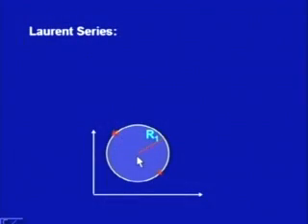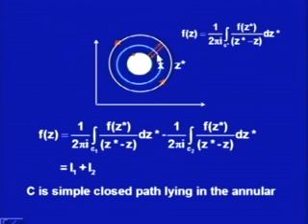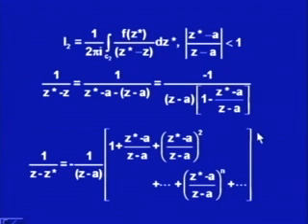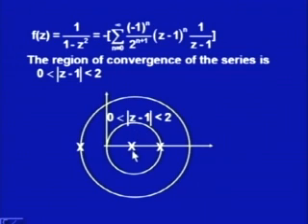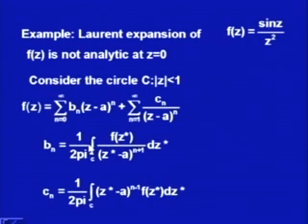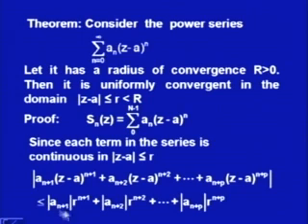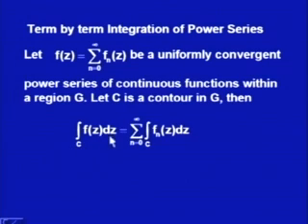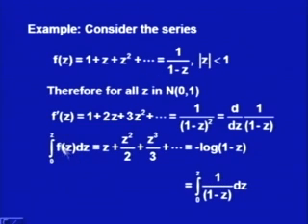Mod-2 Lec-22 Laurent Series